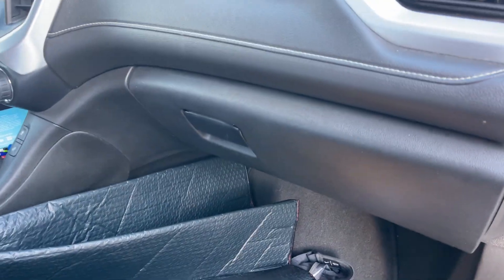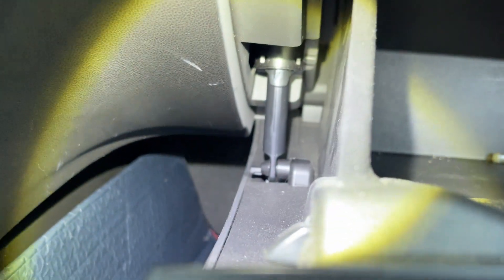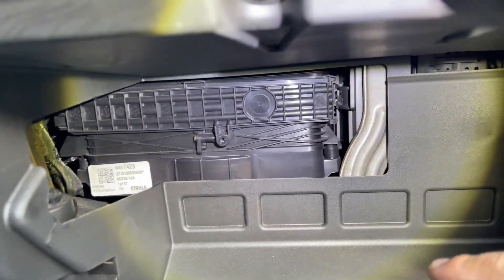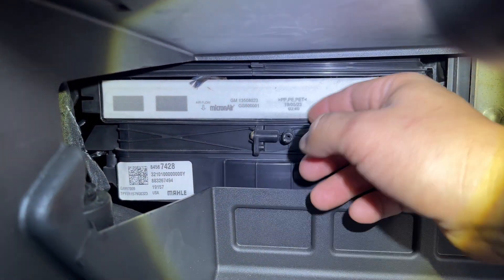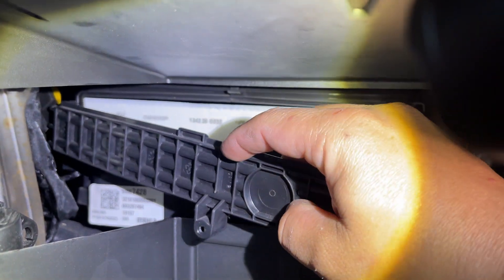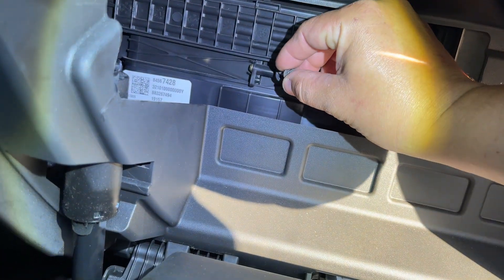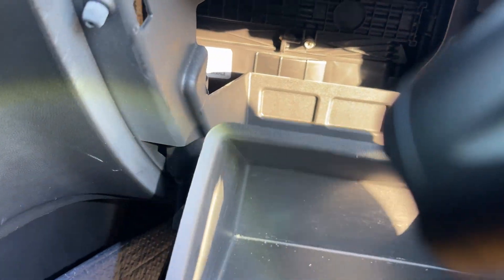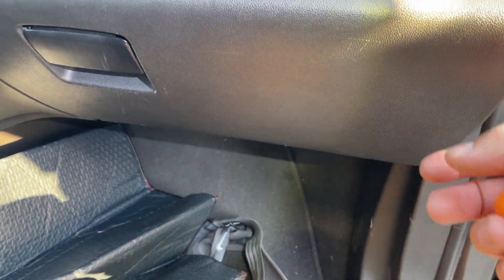How To Replace Cabin Air Filter 2007-2021 GMC Acadia & Terrain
In todays video I will show you how to remove and replace your cabin filter for your GMC Acadia or Terrain you might want to do this if dirty, dusty or clogged air filter. This video is applicable to the 07, 08, 09, 10, 11, 12, 13, 14, 15, 16, 17, 18, 19, 20, 21 or 22 GMC Acadia or terrain

(ACDelco Carbon filter)
(ACDelco NONE Carbon filter)